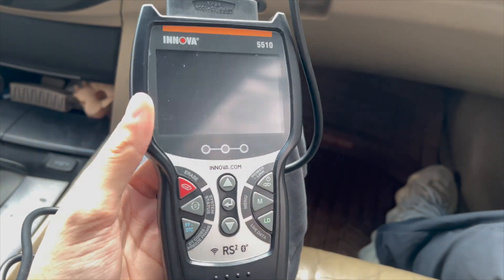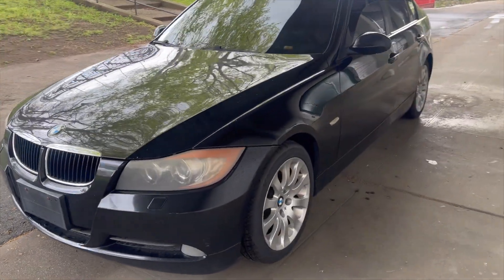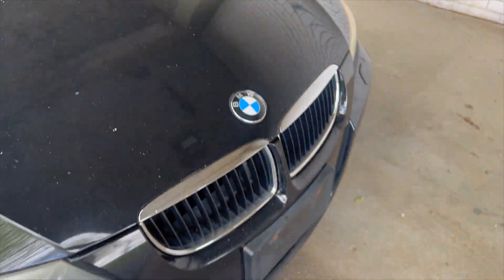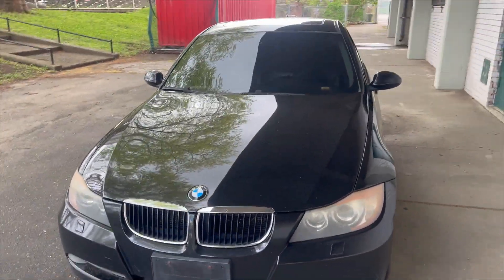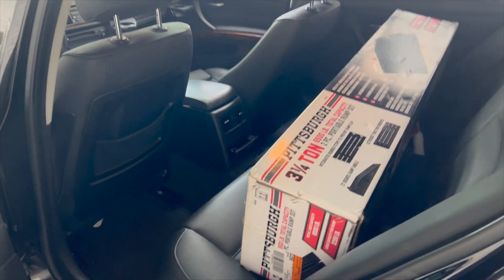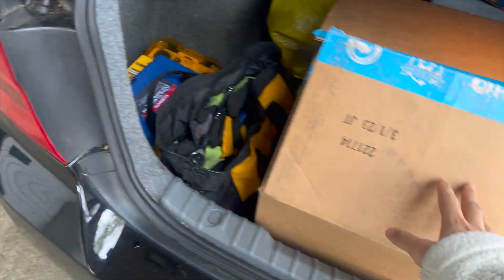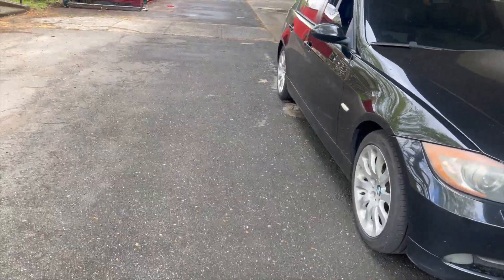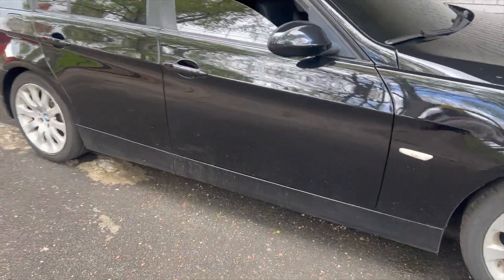Buying a Manual BMW Without Knowing How To Drive It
Did I make an L purchase? 6 Speed manual BMW 328xi E90.